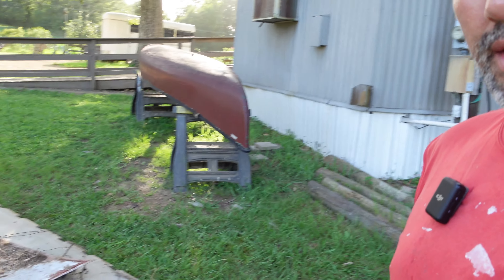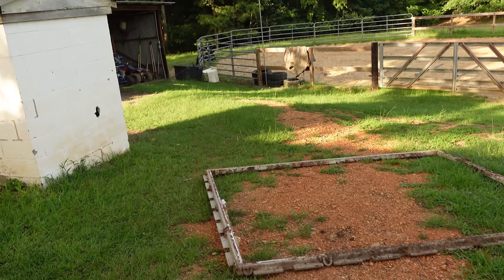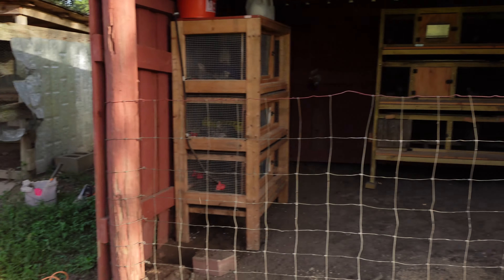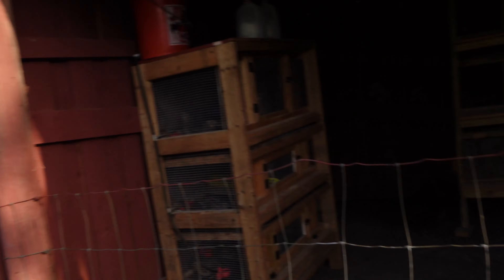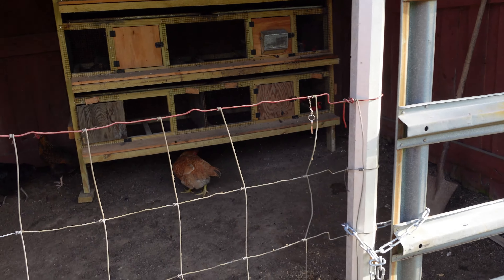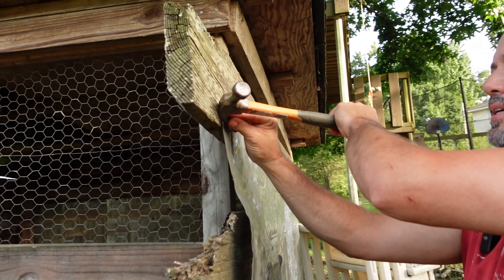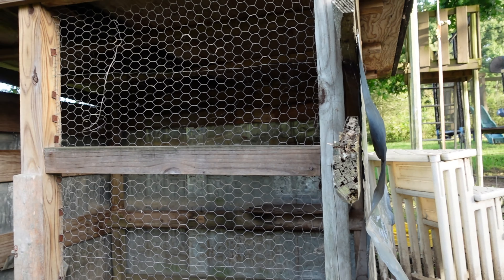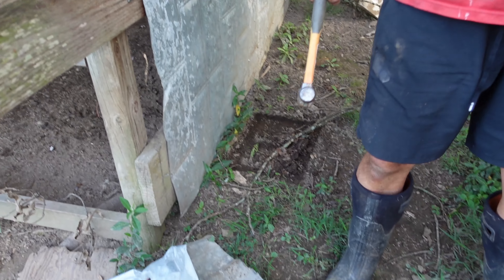Not everything has to be PRETTY, just FUNCTIONAL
In this video we put a patch on an old building to make a goat shelter using repurposed materials laying around our farm.